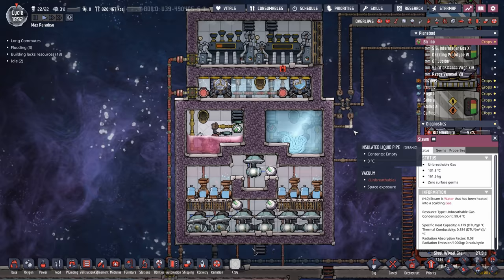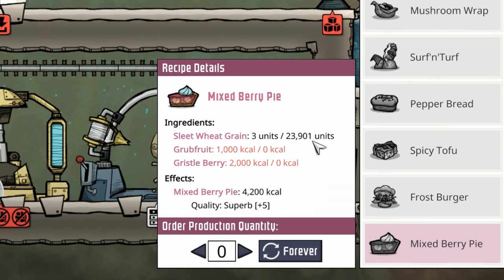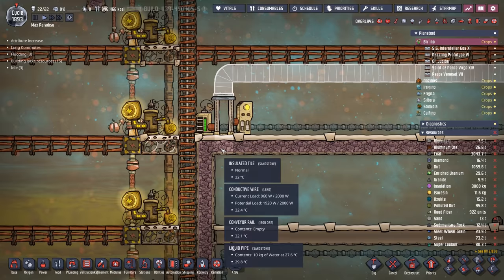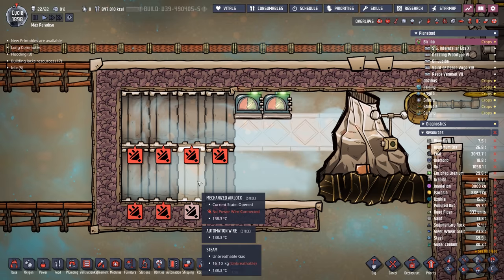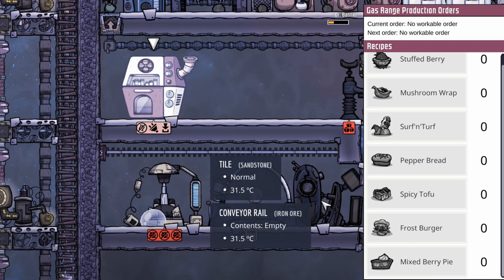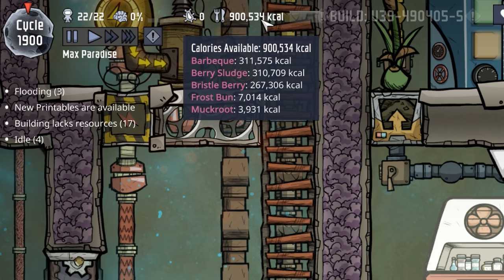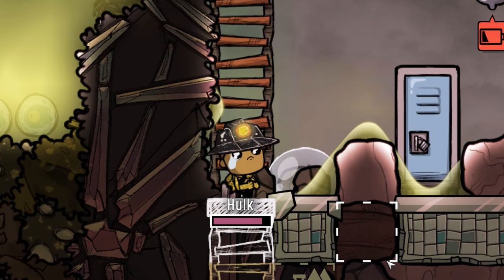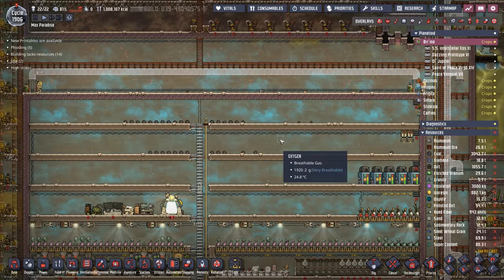Steam Crusher | ONI Spaced Out | Max Difficulty Ep 23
After dealing with some overpressure issues, we create a contraption that destroys steam.

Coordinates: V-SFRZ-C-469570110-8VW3